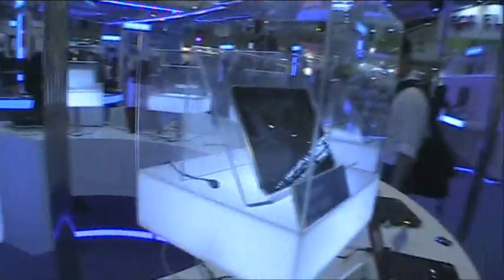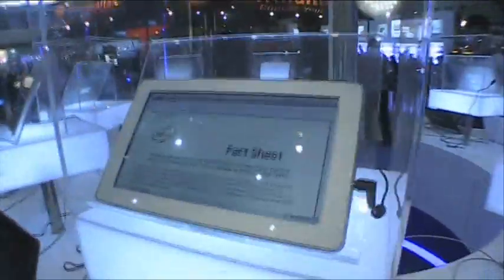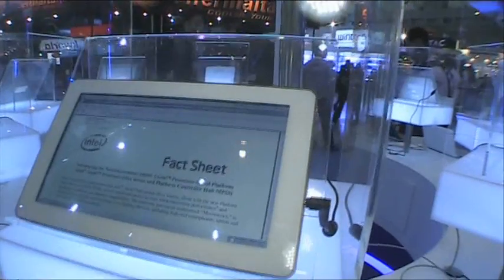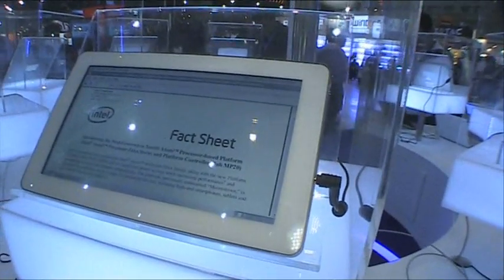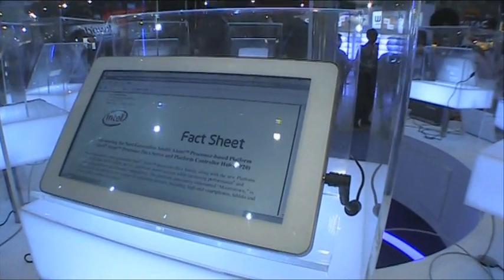Tablets at Intel booth at Computex 2010